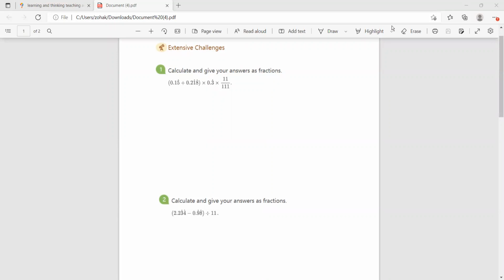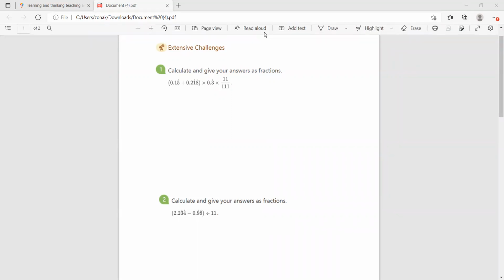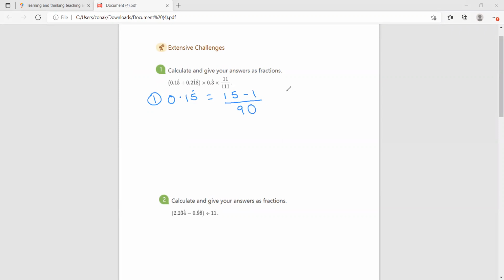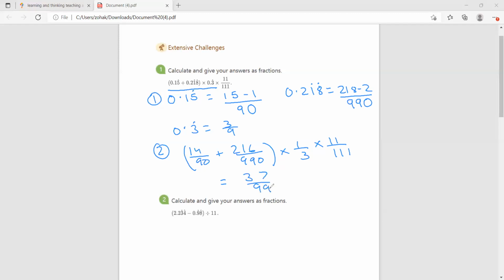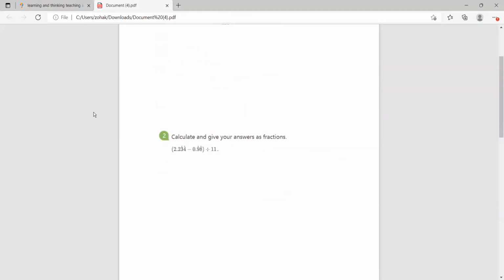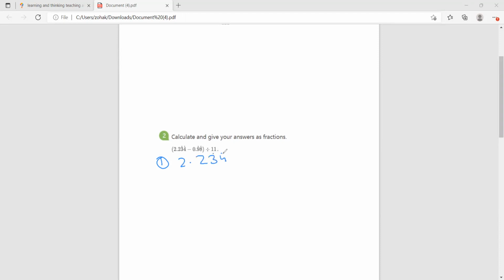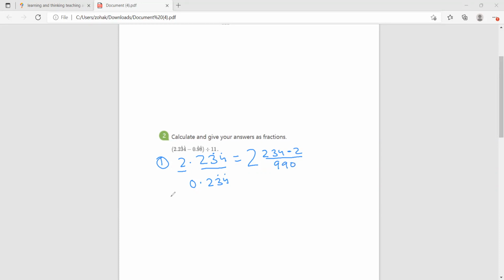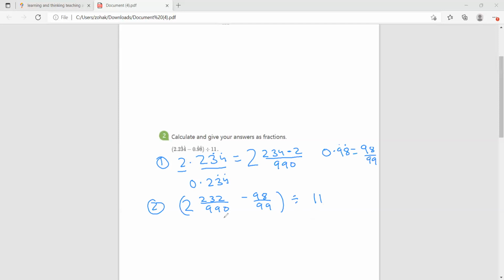Year 6 Lesson 6 - Extensive Exercises and Challenges (Mastery)